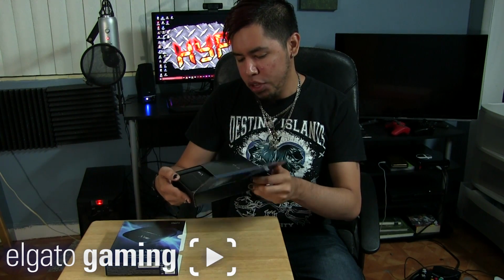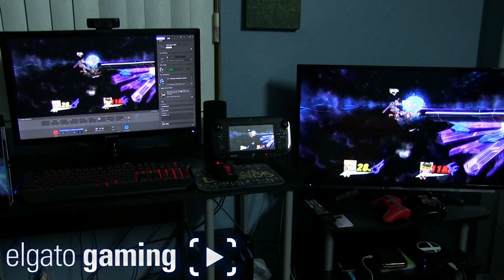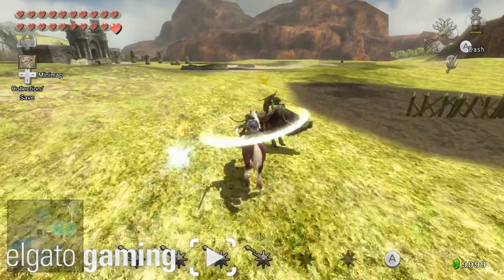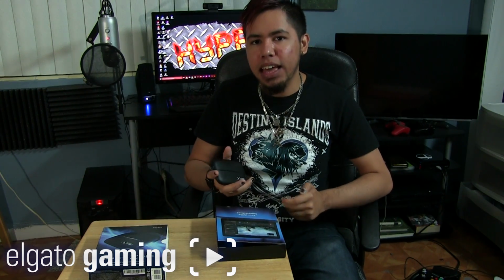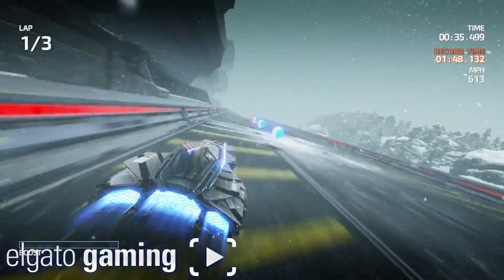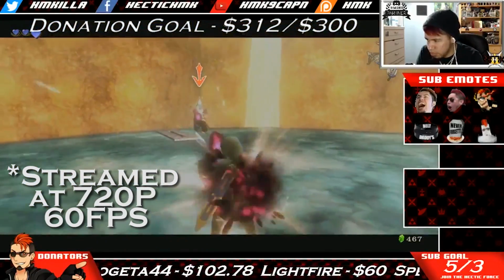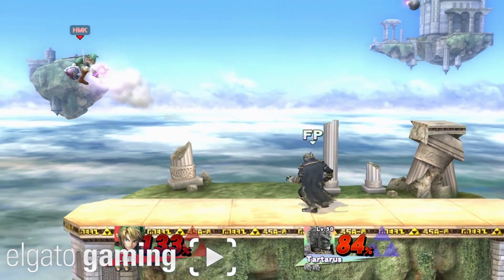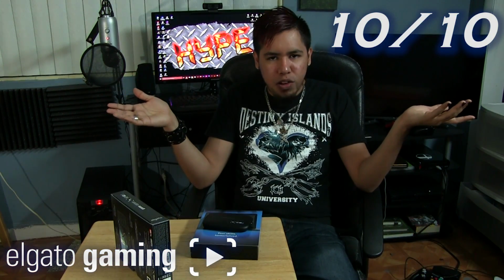Elgato Game Capture HD 60 S KILLS IT! | HMK REVIEW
Elgato Gaming has provided me with an Elagato Game Capture HD 60 S to review and feature on my channels!

Stay up to date with all my posts!

Live on Twitch!

Are You a Content Creator? Join Maker Studios Today!